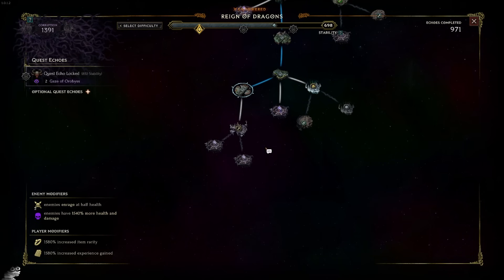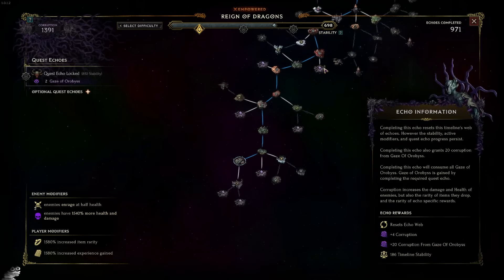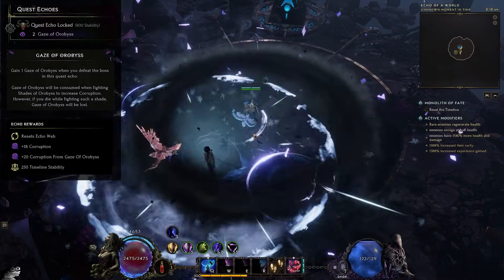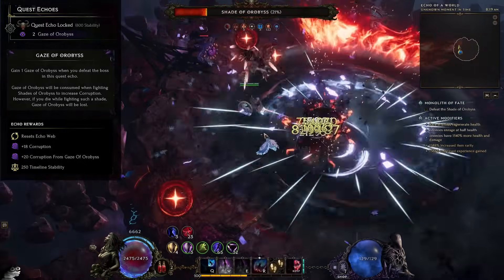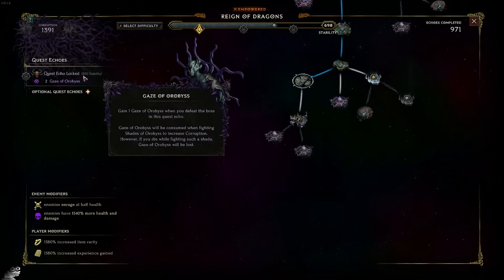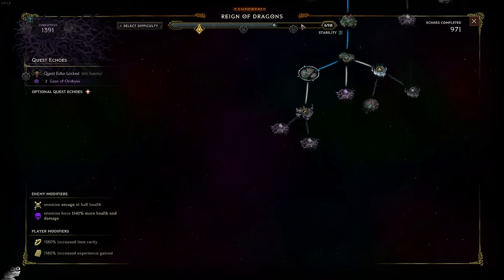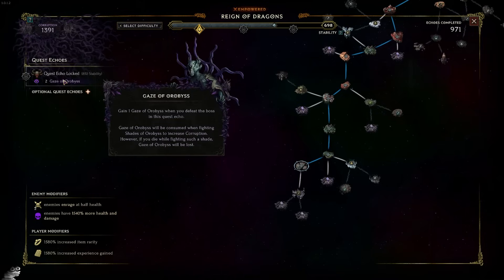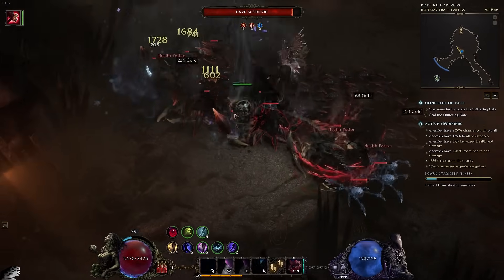1.0 | DO THIS TO PUSH YOUR CORRUPTION HIGHER & FASTER - Last Epoch Corruption Guide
I've been asked about this topic quite a lot so here is a video on it! Today we discuss what Corruption is, how to gain it, and how to push your Corruption higher and faster from everything I learned while pushing to 1,500 Corruption!

Support Your Local Egirl on Nexus!

0:00 Intro
0:14 What is Corruption?
0:37 How to Increase Corruption
1:53 Gaze of Orobyss
3:13 "Saving" Gazes of Orobyss
3:47 How to Efficiently Gain Stability
4:38 TLDR - How to Gain Corruption Faster
5:36 Corruption Catchup in Other Regions
6:50 Outro